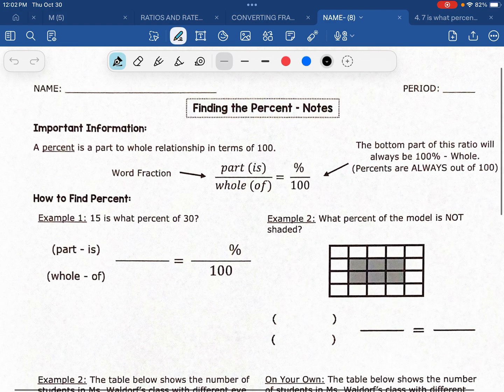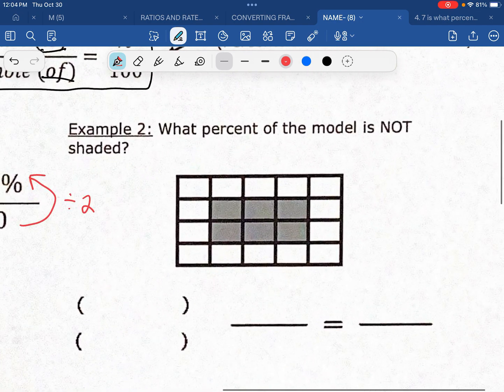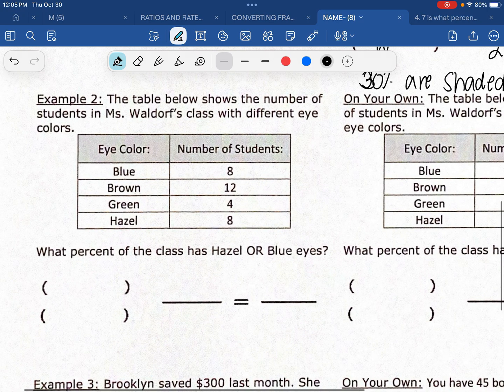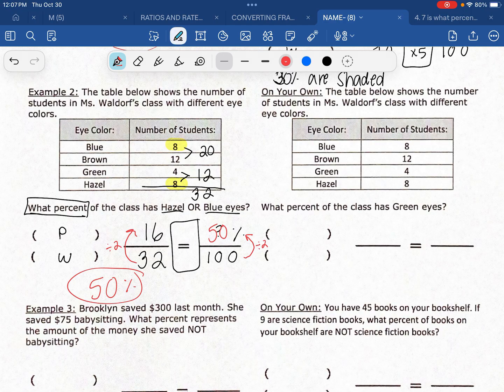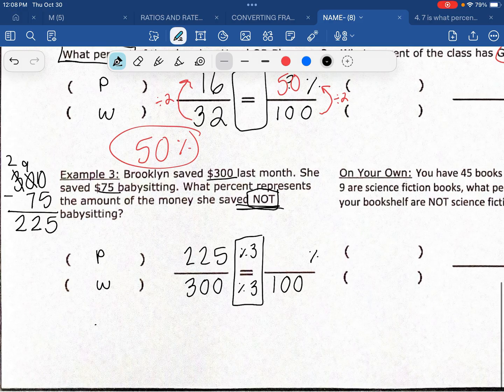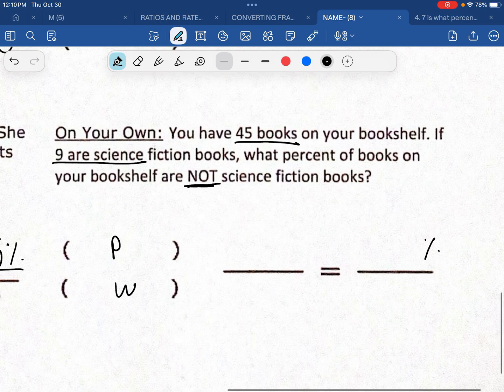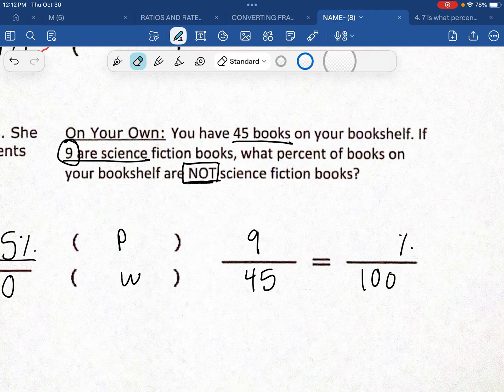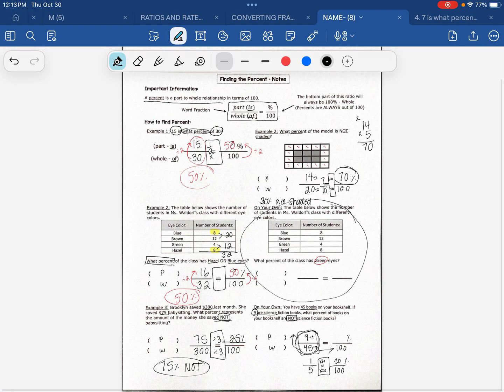10/30 Notes: Finding the %